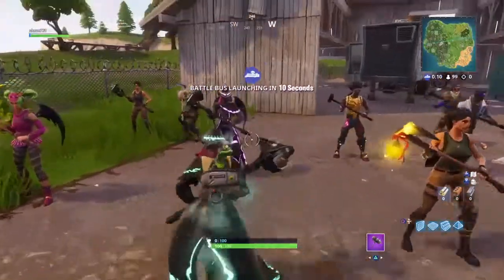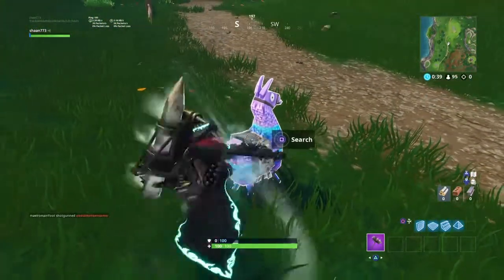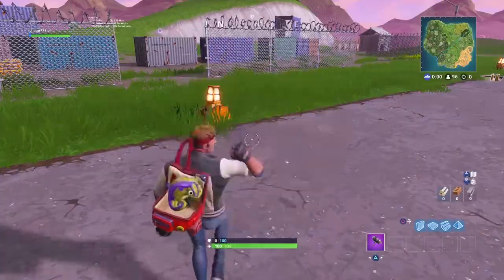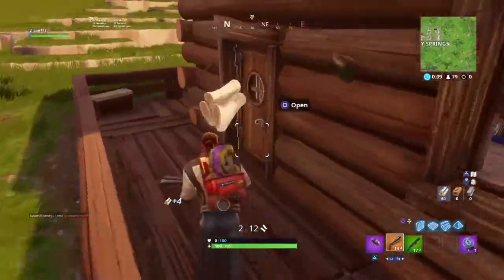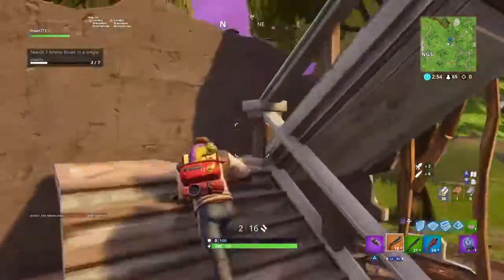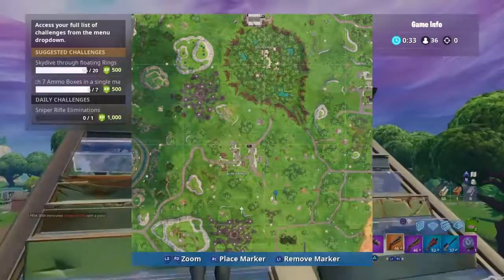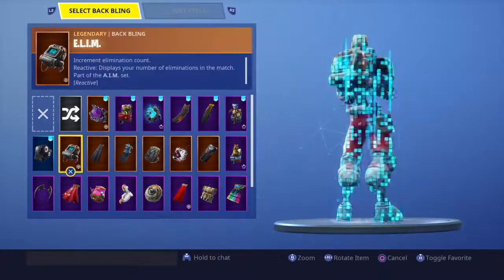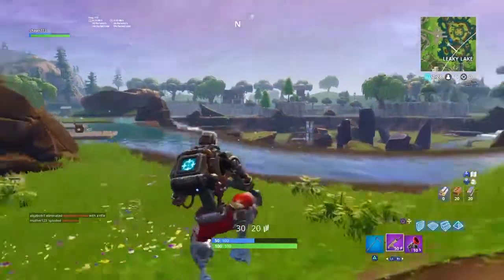Week 7 challenge guide | part 2 | Lone wolf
have some amazing coffee at soul brew coffee and visit the online store at soulbrewcoffee.in